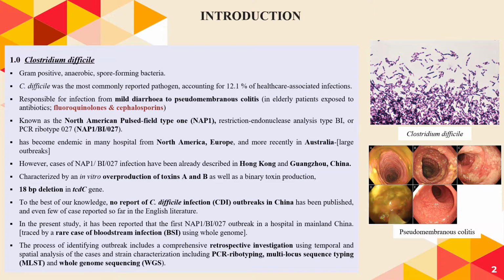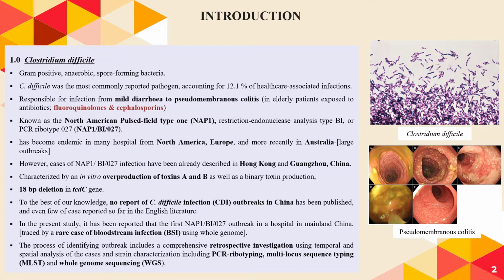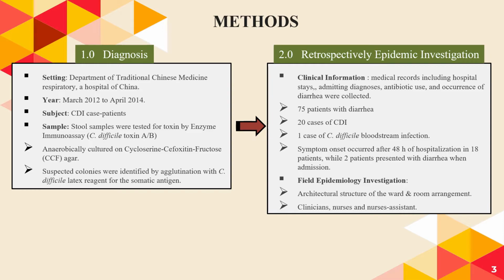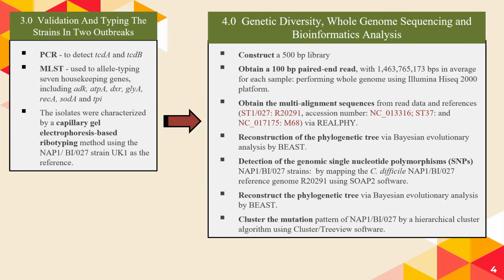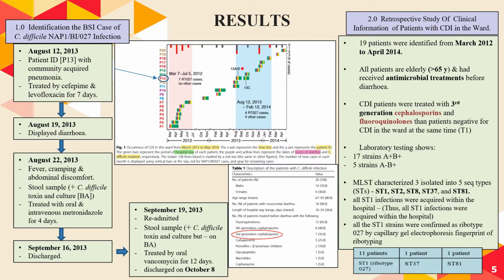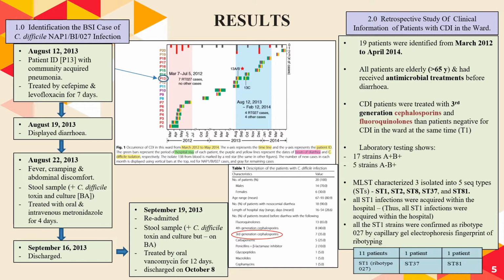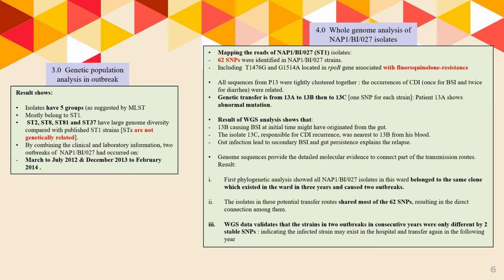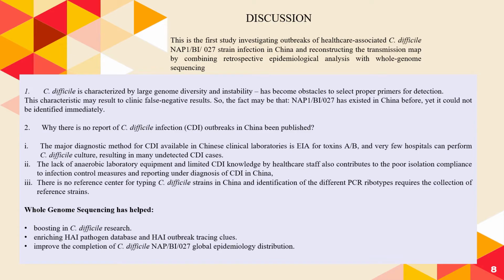STBC3022 GENOMICS VIDEO PRESENTATION BY A165108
Assalamualaikum and Hello Everyone. My name is Azira Nafisah binti Amiruddin (A165108) and I'm Microbiology student from the National University of Malaysia (UKM). This article is taken from BCS genomics (2016)  with title: Nosocomial Transmission of Clostridium difficile Ribotype 027 in a Chinese Hospital, 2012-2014 Traced By Whole Genome Sequencing.